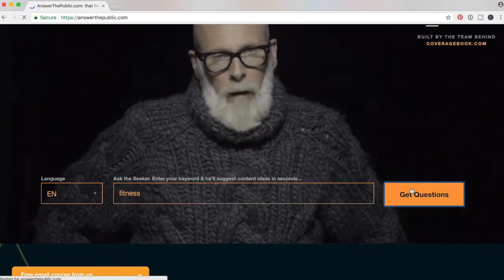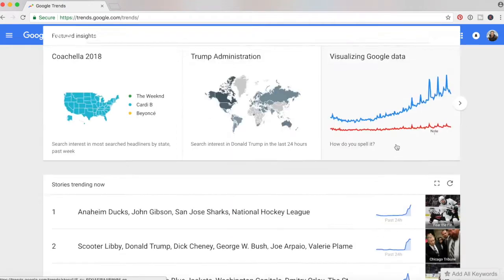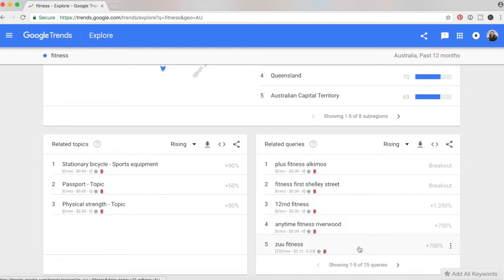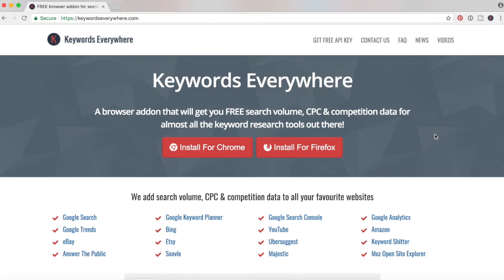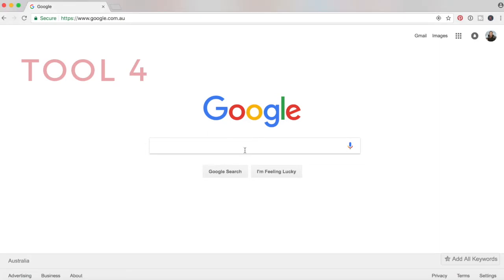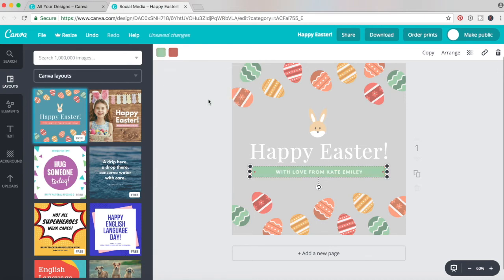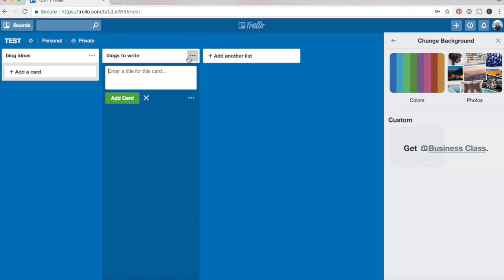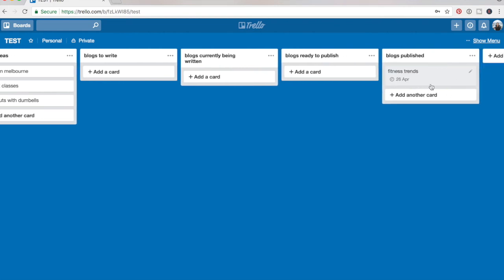5 FREE CONTENT MARKETING TOOLS (TO GROW YOUR FOLLOWING)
Are you looking to up your content marketing? Well, these 5 content marketing tools are a great start to creating your content marketing strategy and online marketing.

This digital marketing tutorial for beginners will help you with internet marketing via small business tips and digital marketing tips.

You'll learn the best content marketing tools, digital marketing tips and tricks as well as social media content creation tools.

FREEBIES

PRODUCTS & RESOURCES